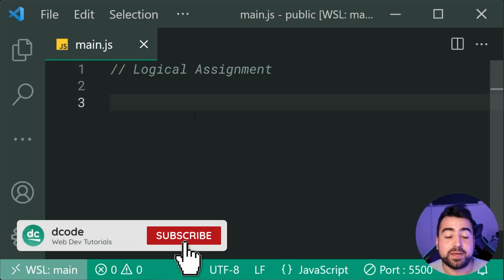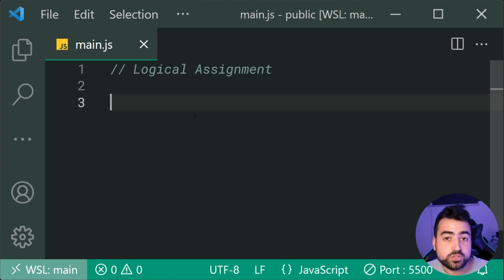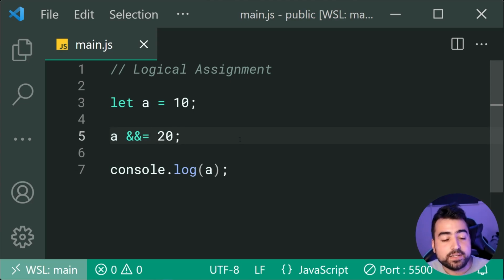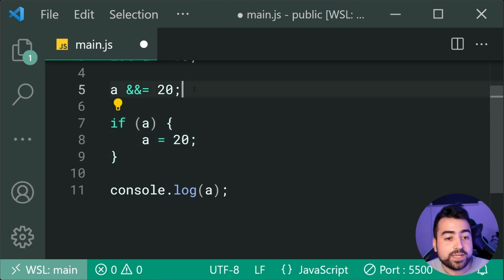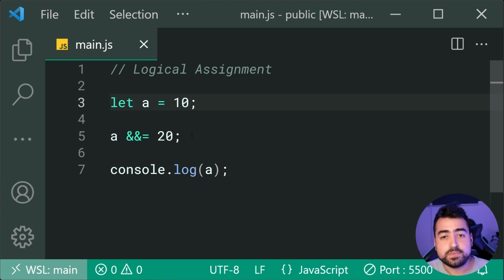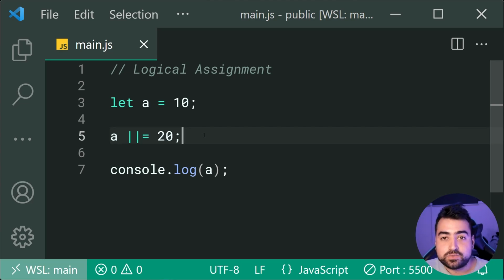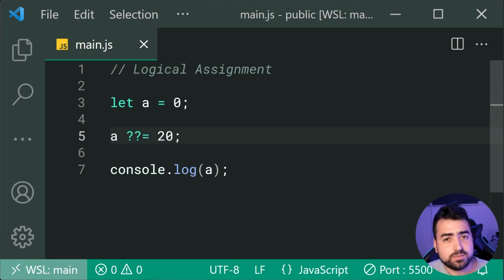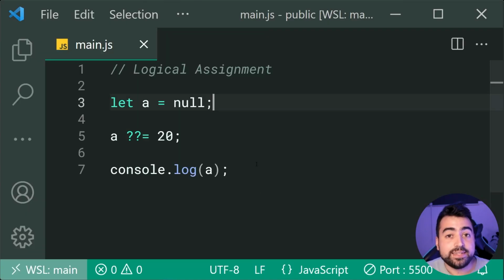Did You Know This JavaScript Trick? (Logical Assignment)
In today's video we'll be taking a look at Logical Assignment in JavaScript which lets you re-assign a variable depending on if it's truthy, falsy or nullish.

This is particularly useful when trying to set default values and avoids having to use a IF statement.